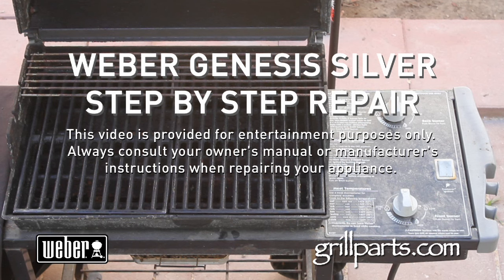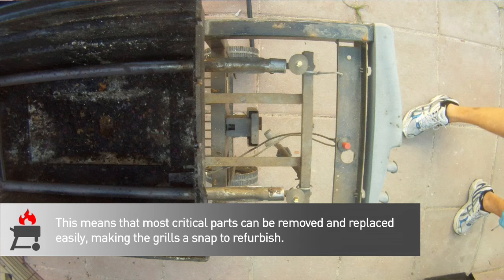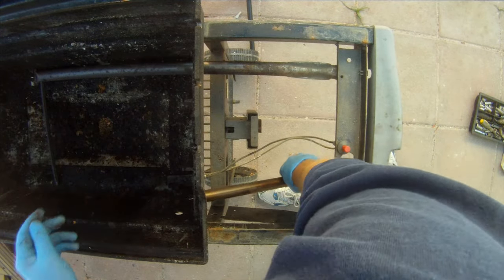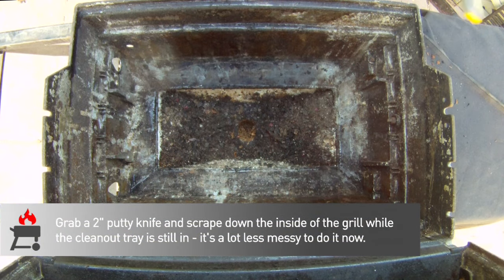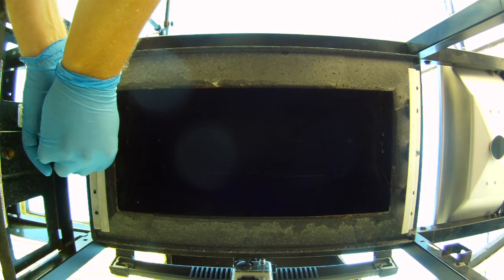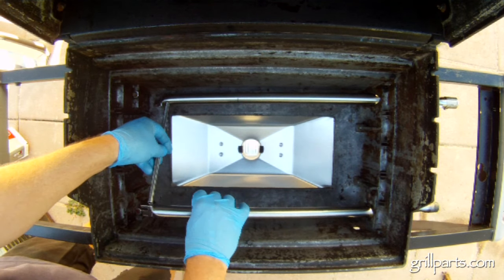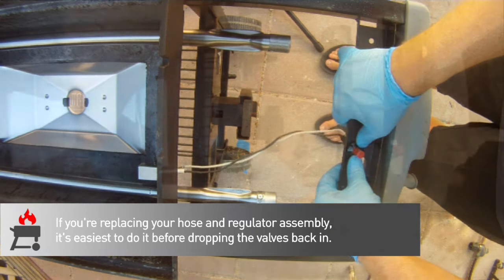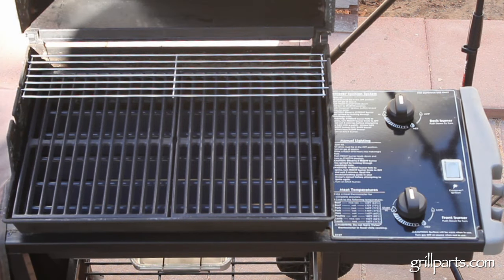Weber Genesis Grill Repair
A quick rehab on a Weber Genesis Silver. This grill is a Silver A, but you can use it as a guide for Silver B & C, Spirit & most Weber Genesis grills. Find all of the parts used in this video